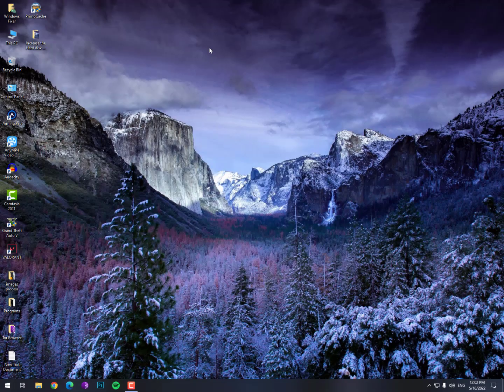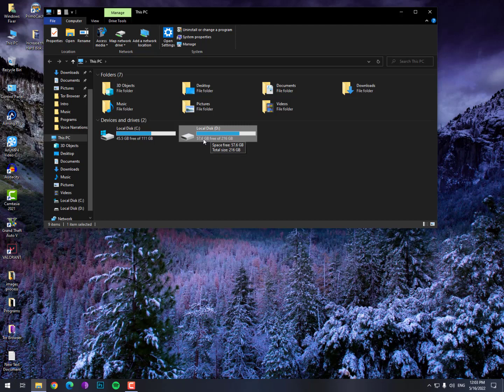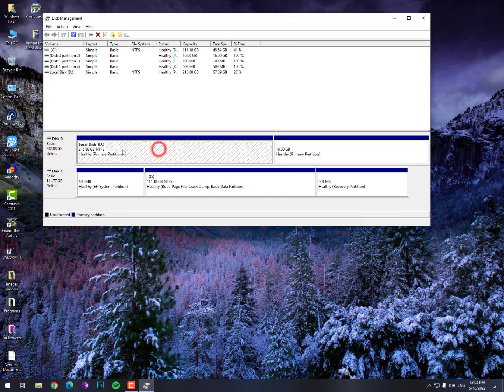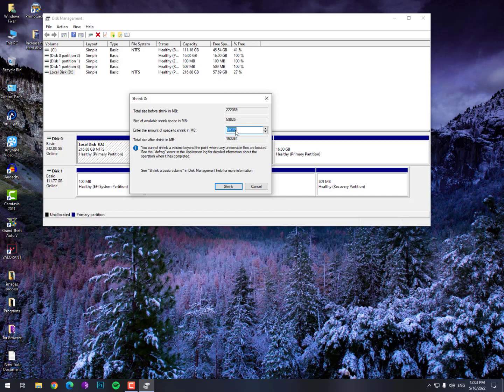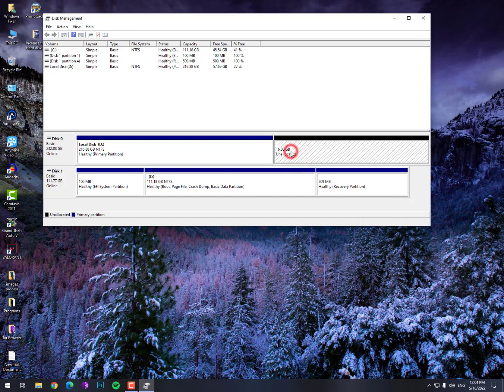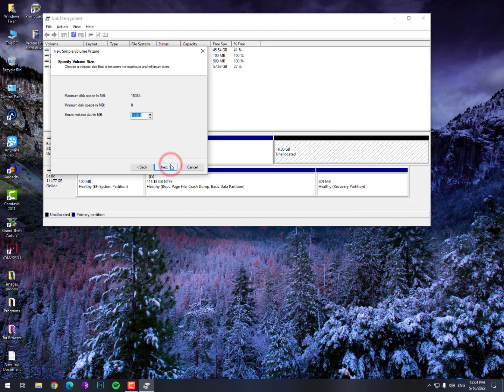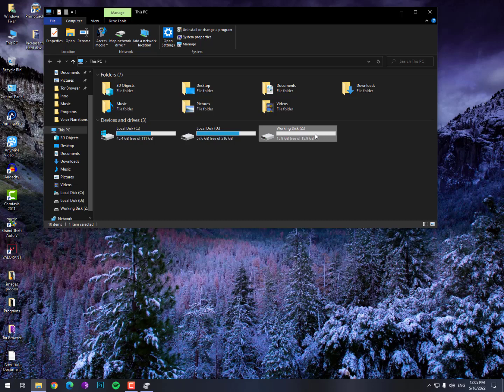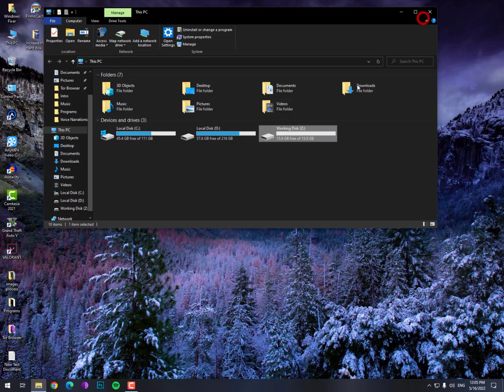How to Create or Modify a Partition in Microsoft Windows - without losing data (Windows 10)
How to Partition a Hard Drive on Windows 10 without losing data,
Create a partition from unpartitioned space with these steps:

1- Right-click This PC and select Manage.
2- Open Disk Management.
3- Select the disk from which you want to make a partition.
4- Right-click the Unpartitioned space in the bottom pane and select New 5- Simple Volume.
5- Enter the size and click next, and you are done.